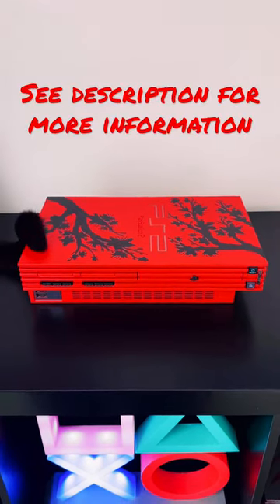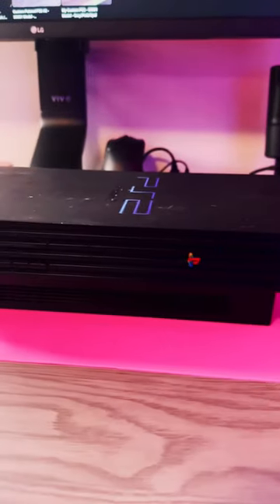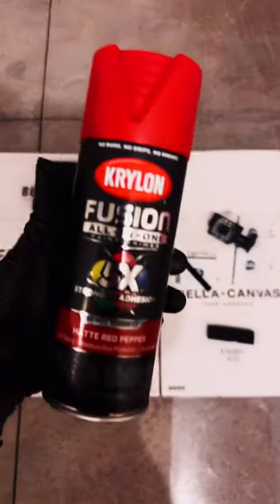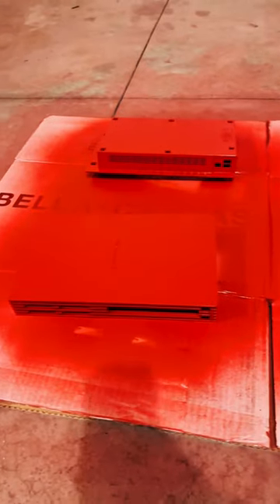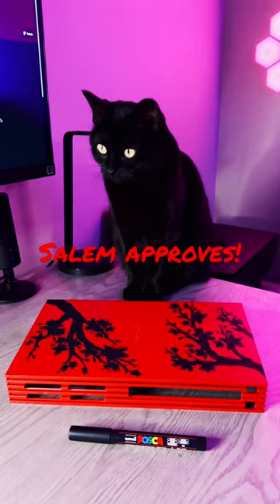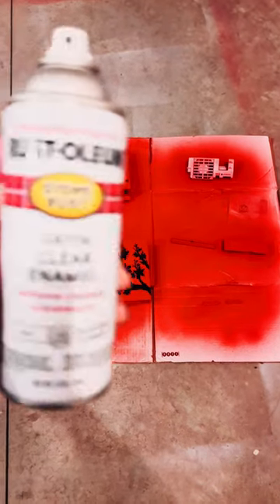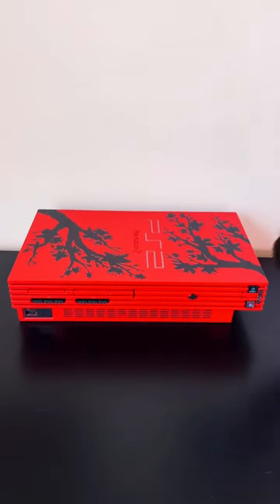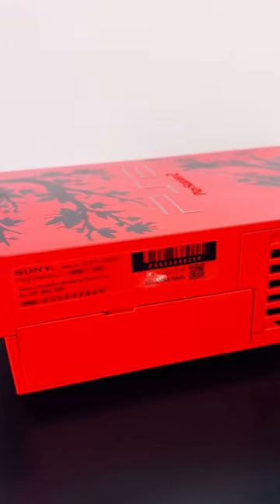My Process For Painting Fat PS2 Consoles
This is my process of custom painting fat playstation 2 consoles. I'm not a professional and there may be other people who have a better way of doing this.

If you need specifics on how to disassemble or fix common issues on a fat PS2 console (such as a stuck door, disc tray grinding, or laser replacement), then there are a lot of great videos on YouTube!

This was one of the dustiest consoles I've ever cleaned. I took this console apart in my office just for this video because it was easier for lighting purposes, but you really should not do this in your house. I am still traumatized by some of the things I've seen inside of old consoles. 😷 Wear a mask and gloves!!!

I would take it apart and clean it outside before turning it on in your home at all. There is nothing worse that turning on an old console to make sure it works then seeing a leg or wing or something flapping half way outside of the fan vent. ☠️

I do repairs once everything is all clean. Once I’ve tested it a few times and I’m 100% sure it’s fixed, then I’m ready to paint.

To prepare the shell for painting you will need to remove the plastic and sticker near the USB ports, the sony emblem in the front, the back label, and the "void" seal. You need to make sure there is no adhesive residue left behind, so you may need to use goo gone.